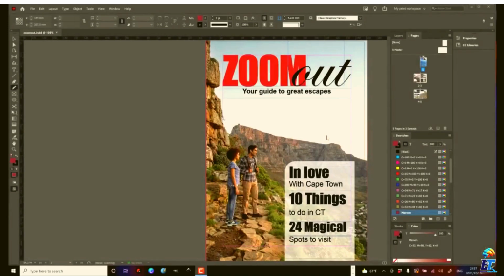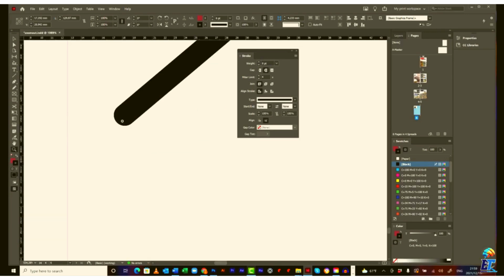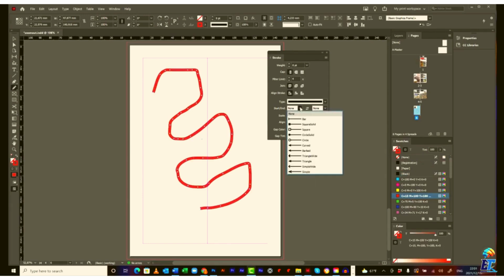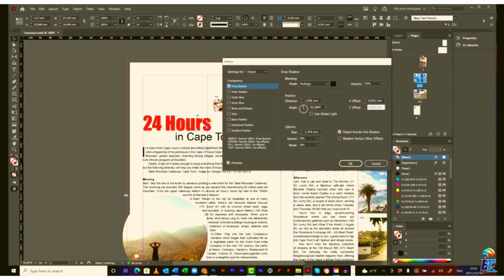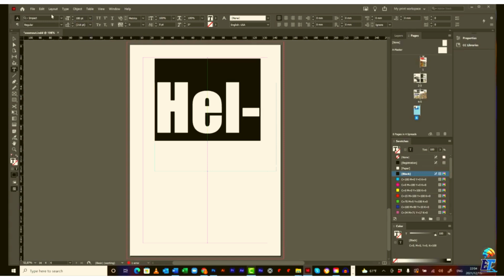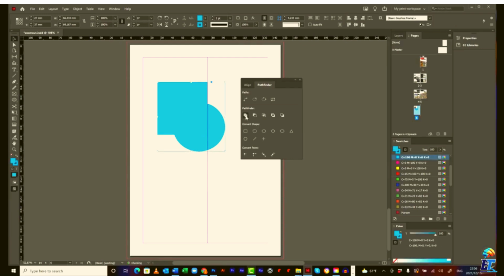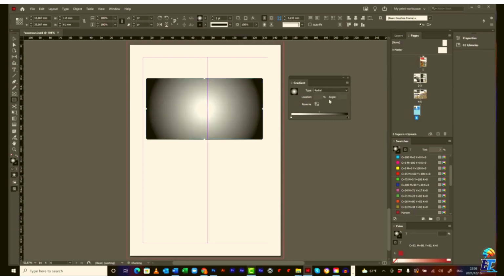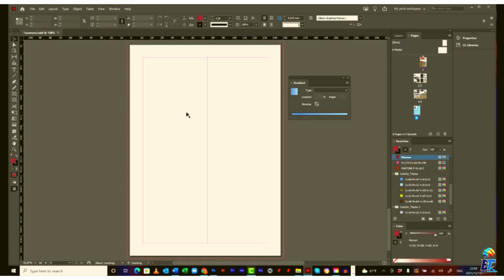Hidden InDesign Features You're Not Using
Additional design tools in InDesign | Hidden InDesign Features You're Not Using

In this video, we dive into the world of Adobe InDesign to explore a range of additional design tools that will elevate your creative projects to the next level. Whether you're a beginner or an experienced designer, these tools will help you achieve professional results with ease.